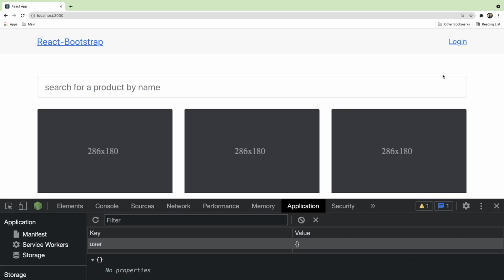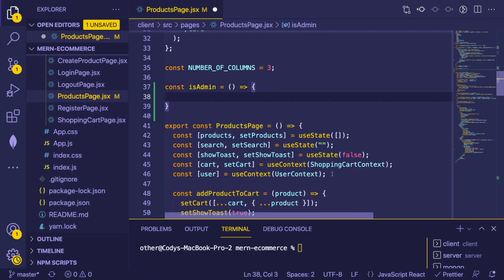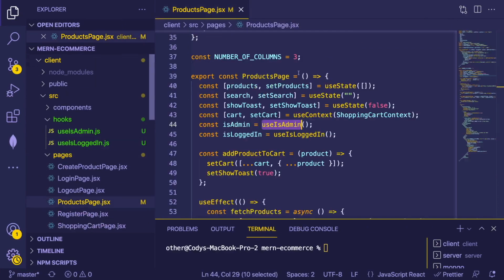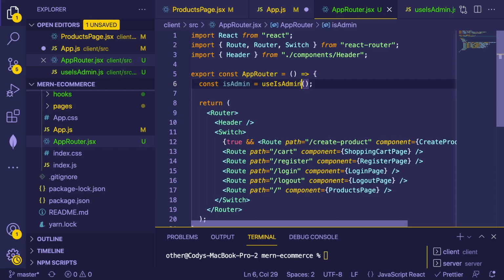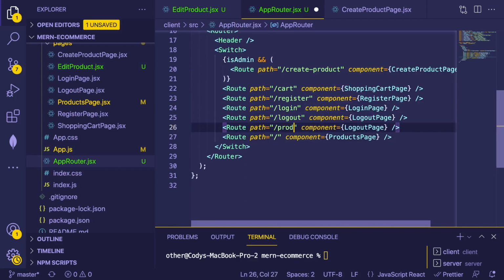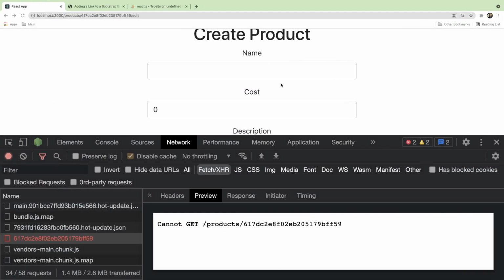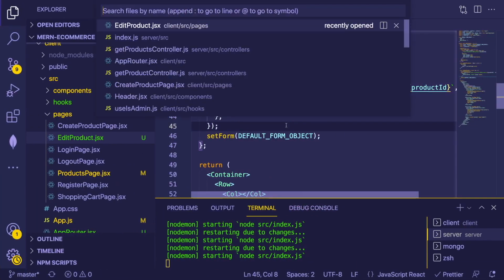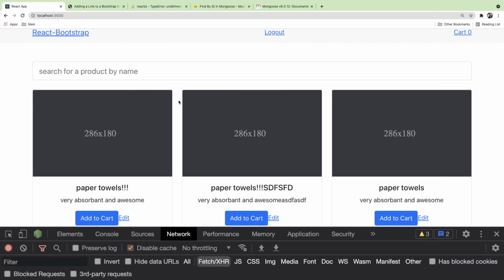MERN Stack Live Coding | Part 7